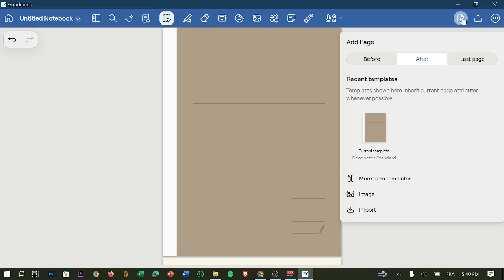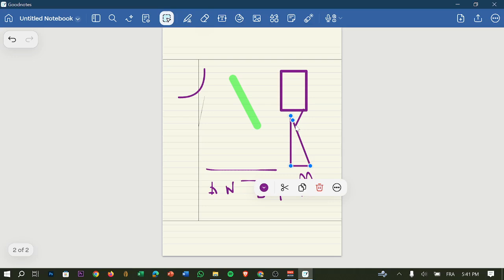How To Draw Diagrams and Flowcharts in Goodnotes! Tutorial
Today we talk about digital notes,goodnotes tips,how to use goodnotes,digital planner,Draw Diagrams and Flowcharts in Goodnotes